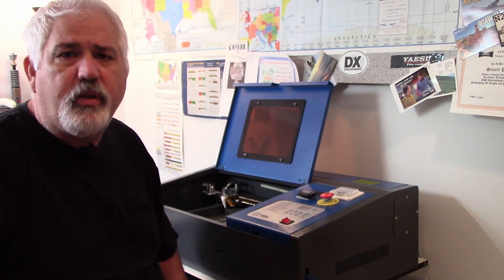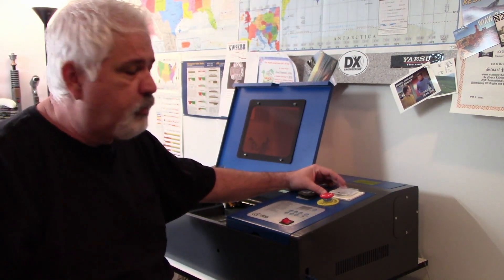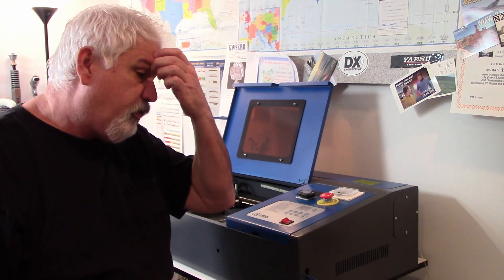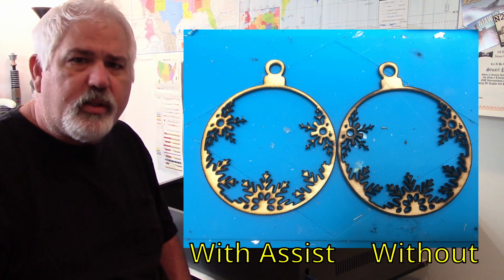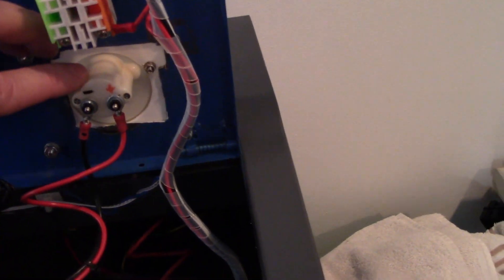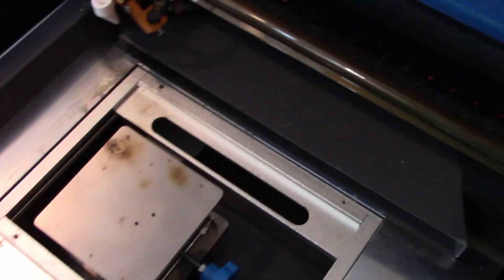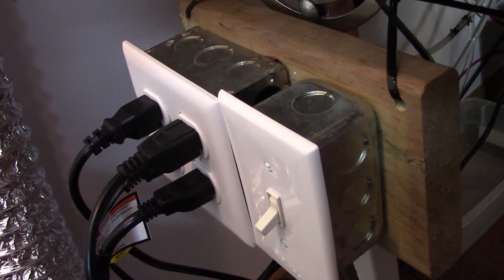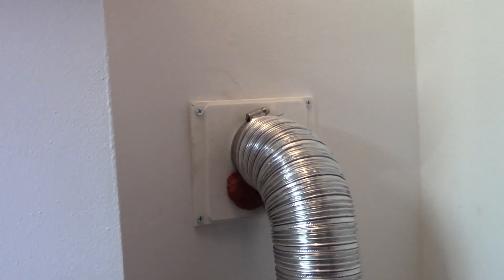OMTech K40 Laser Cutter Update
So, I have had the K40 laser cutter for about a month now and thought an update would be helpful. I will show you some additional modifications I have made and give you my current opinion.

32W Air Pump

Any action you take upon the information in my YouTube videos or
related schematics/stl/source code/additional content is strictly at your own risk
and I will not be liable for losses, damages, or injuries in connection to the use
of the videos or the recreation of the projects in the videos.  I am NOT a professional
Electrical Engineer, nor am I licensed as an EE.